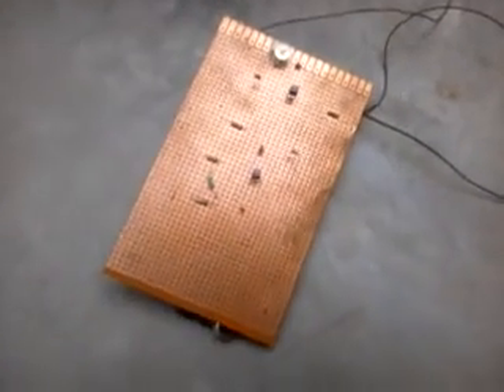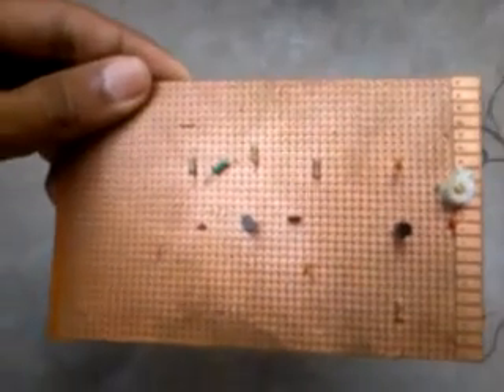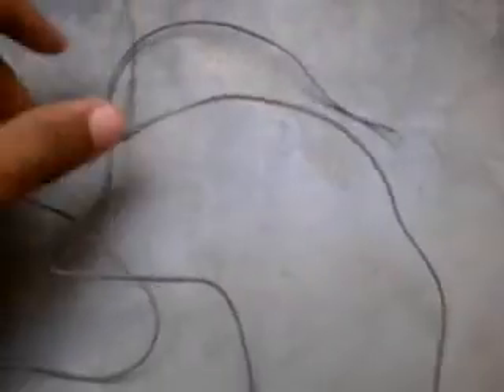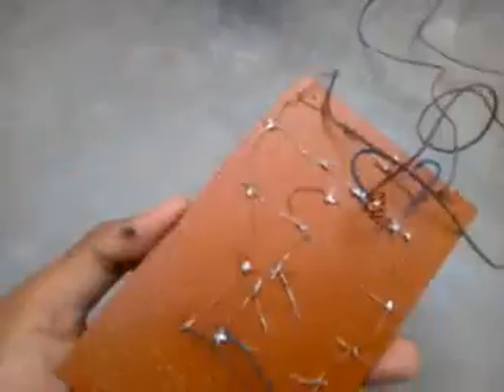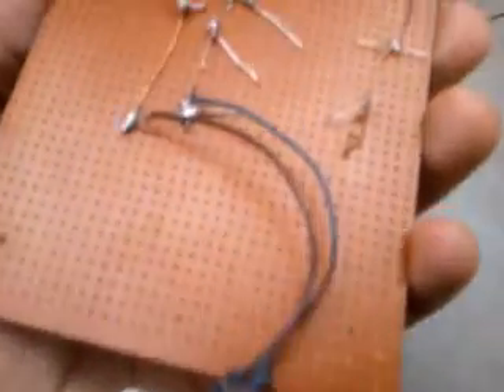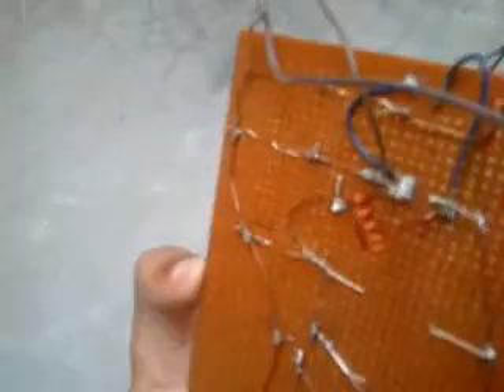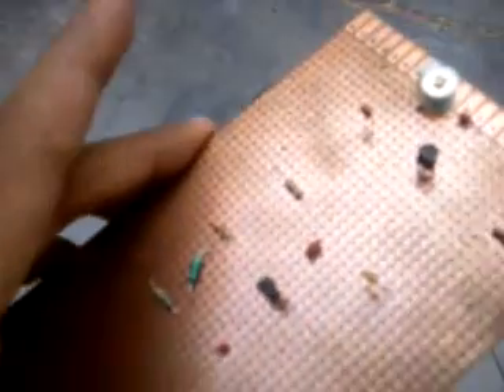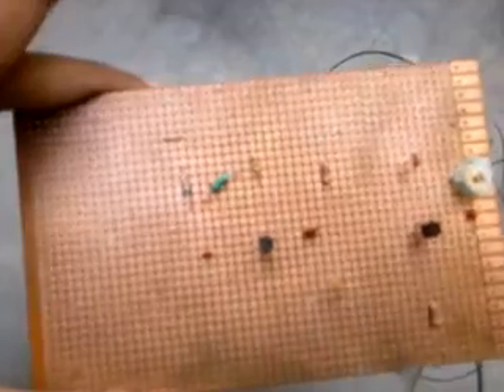My FM transmitter design which is not working...